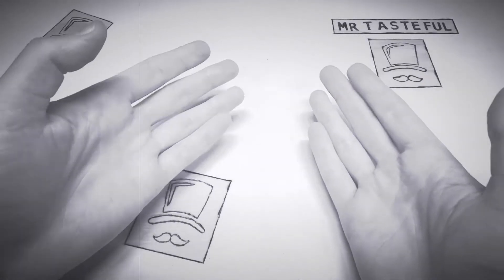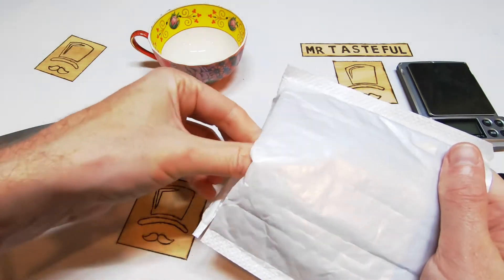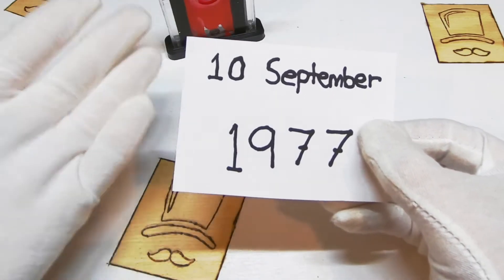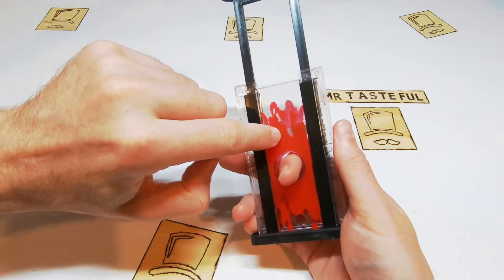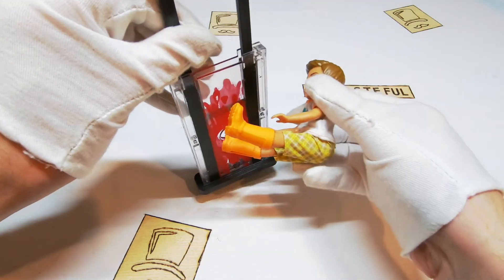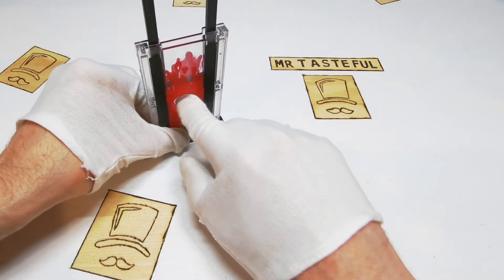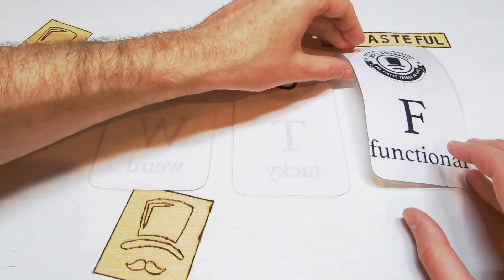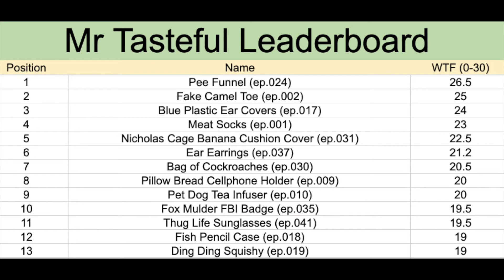FINGER GUILLOTINE Magic Trick - Weird Wish Products [#043]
Mr Tasteful unboxes and reviews the amazing FINGER GUILLOTINE Magic Trick, purchased from the online store Wish.com!

It is Sunday morning and there is nothing on the agenda, may as well head into town to watch a good public execution. But in this modern age where we are looking for convenience, you don't even need to leave your home! The amazing finger guillotine magic trick will give you your beheading fix while watching television, there isn't a better time for a good finger chopping. This is just one of many dozens of weird wish items that we have reviewed.

In this video we cover unboxing finger guillotine magic trick, you will see the finger guillotine magic trick revealed and check the quality, and then of course we have a chat with everyone's little favourite buddy, Jimmy, before we finally give the finger chopper magic trick a Mr Tasteful score.